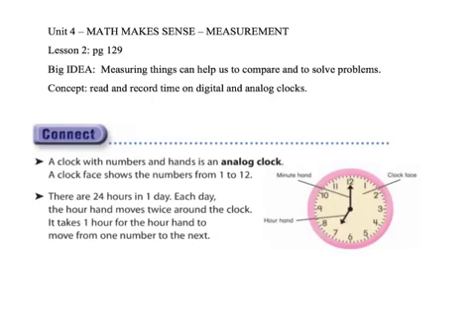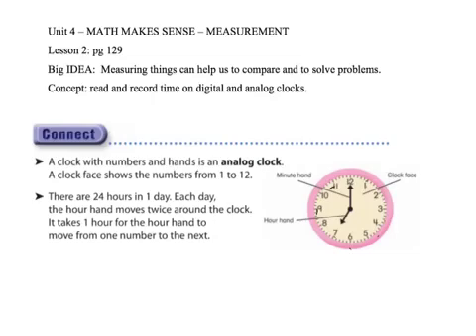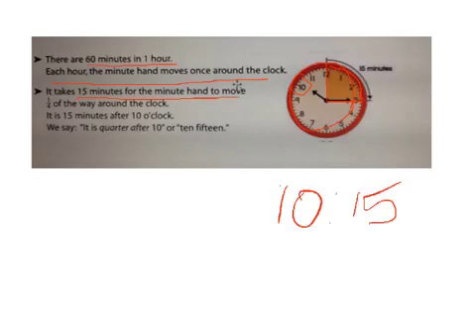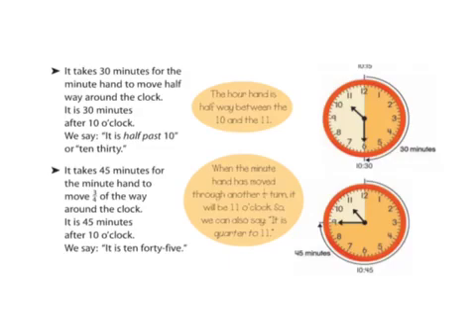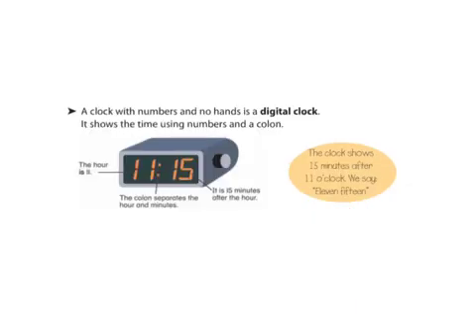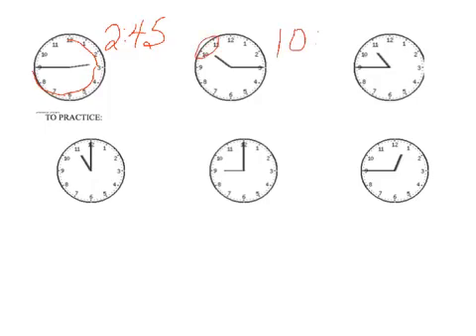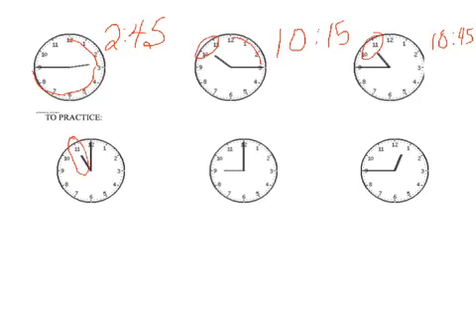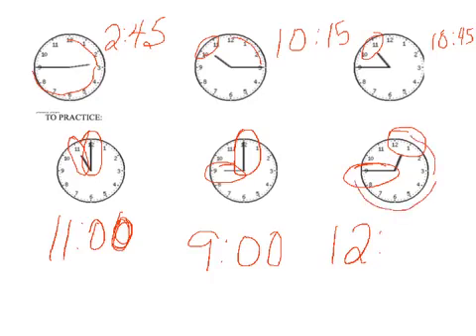Telling time intro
telling time intro -4